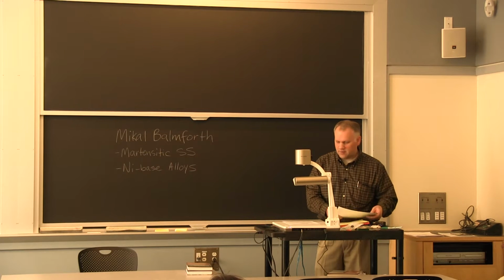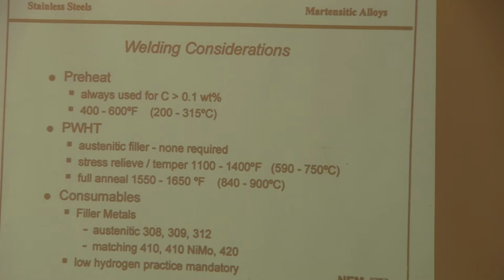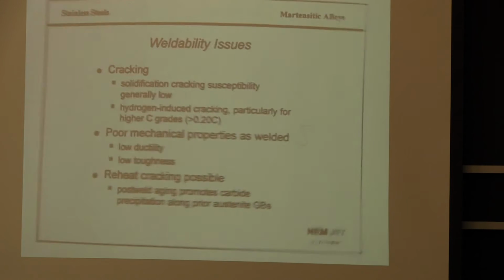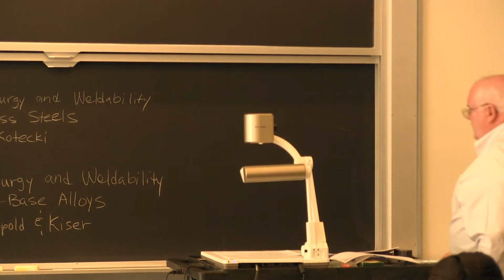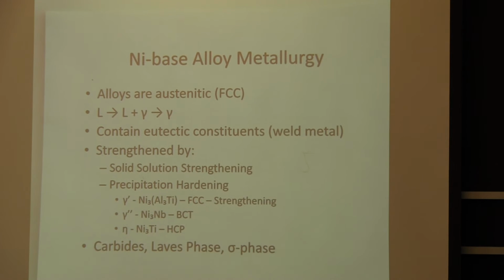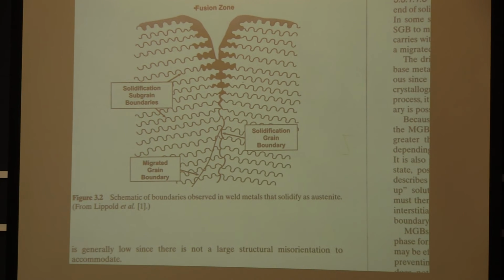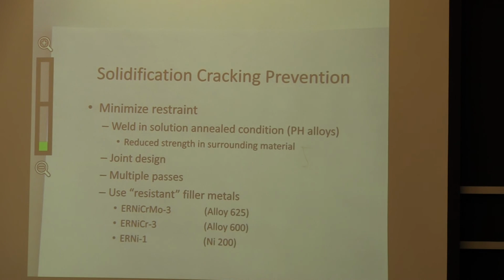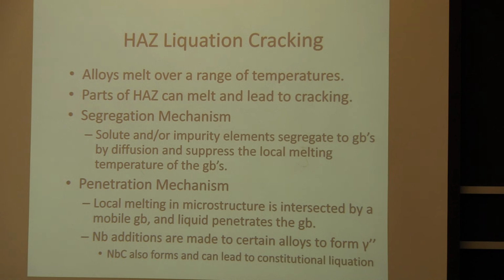3.371 Welding Metallurgy - Spring 2014 [10/29]